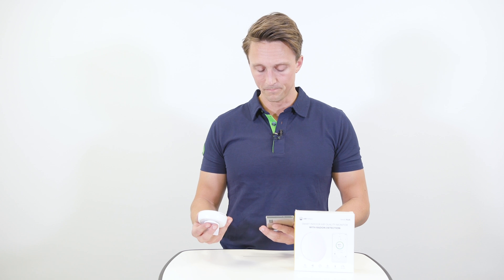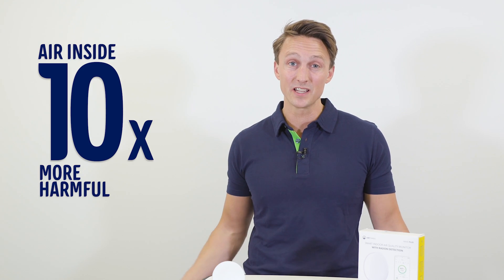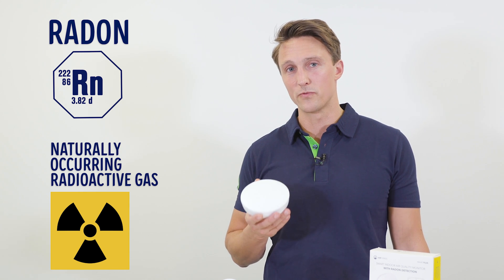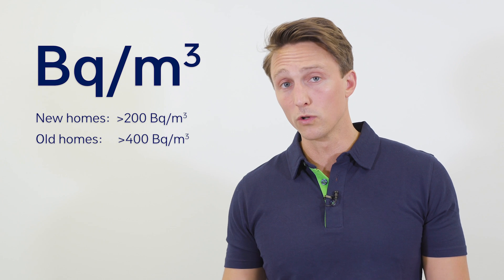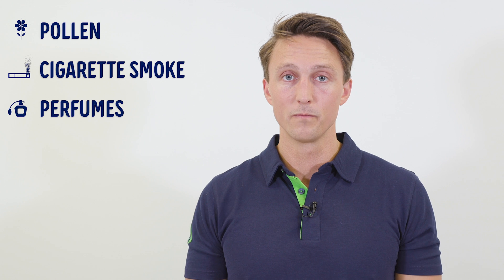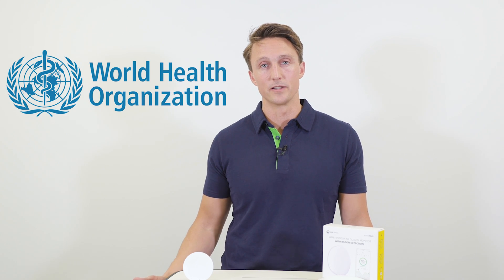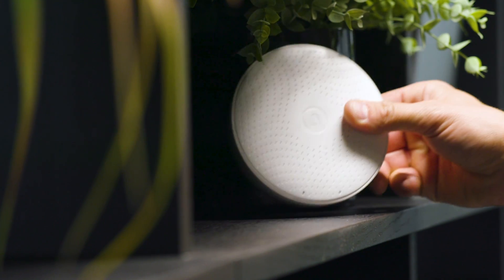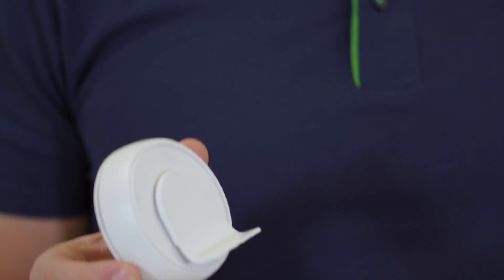How To Measure Air Quality with AirThings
Videnskabsfolk mener, at dårlig indendørs luftkvalitet er årsagen til hovedpine, allergiske reaktioner, tør hud og dårlig søvn. Takket være AirThings Wave Plus kan du måle radon-niveauet og opdage tendenser for luften, du indånder derhjemme, så du kan gøre kvaliteten af den bedre.

Radon er en naturligt forekommende radioaktiv gas, der kommer fra jorden, og grunden til, at vi ønsker at måle radon, er, at gasarten betragtes som den højeste risikofaktor for lungekræft efter rygning.